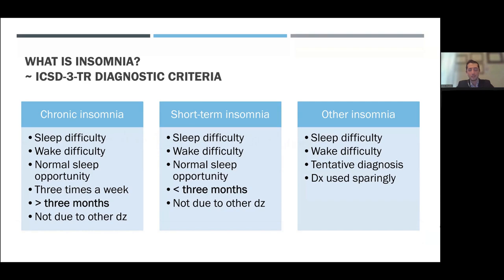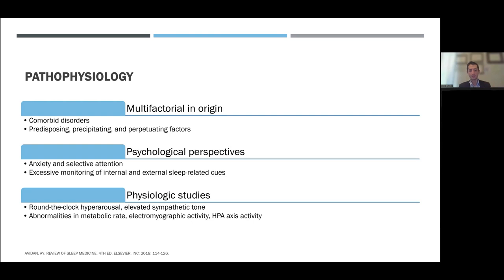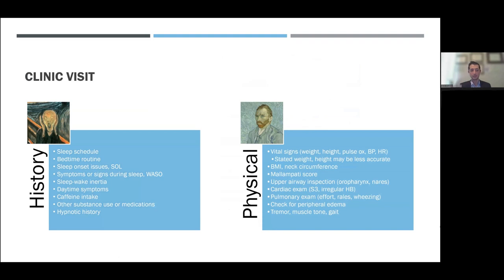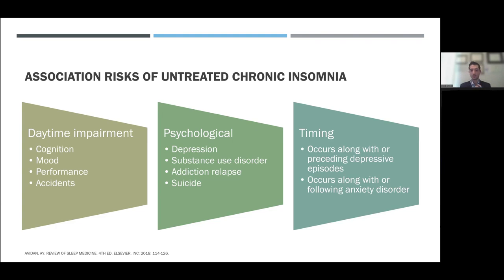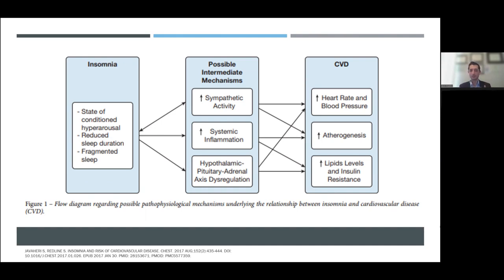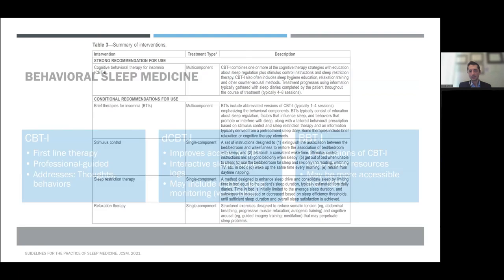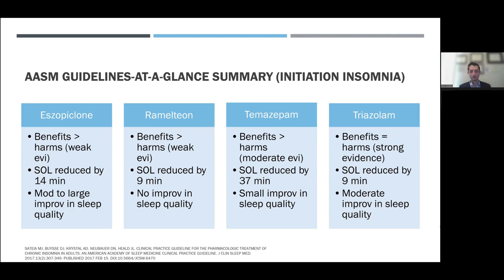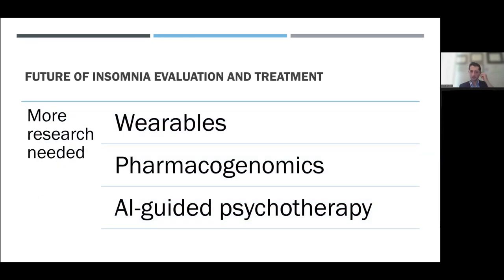Insomnia: Evaluation and Management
This past installment of the Division of Occupational Medicine grand rounds, on Friday 23-February-2024, focused on the evaluation and management of insomnia as described by Dr. Boris Gilyadov.

Dr. Boris Gilyadov, MD, practices general sleep medicine at the Mount Sinai - National Jewish Respiratory Institute at the Downtown Union Square campus and is faculty at the sleep medicine fellowship at Mount Sinai. Before joining Mount Sinai, he was core faculty for the sleep medicine fellowship at Geisinger Health and taught and practiced pediatric and adult sleep medicine there. He also has experience as an attending in family medicine. He received his medical degree from St. George's University School of Medicine and completed residency and fellowship training at Stony Brook University Hospital.